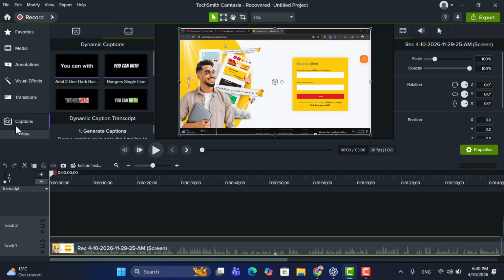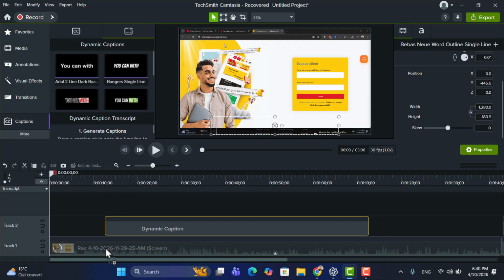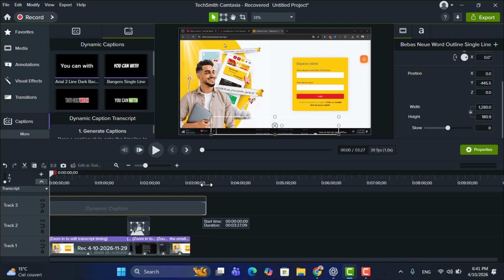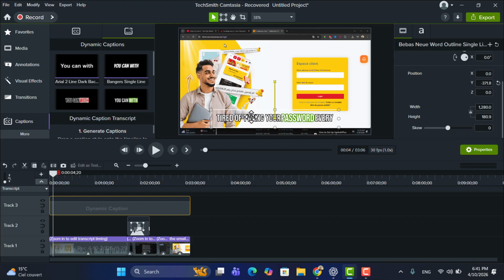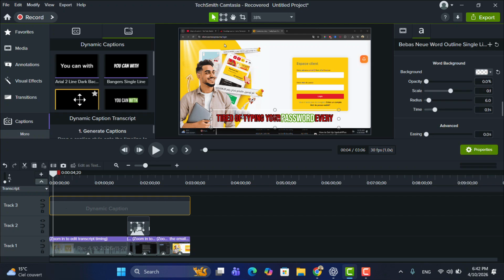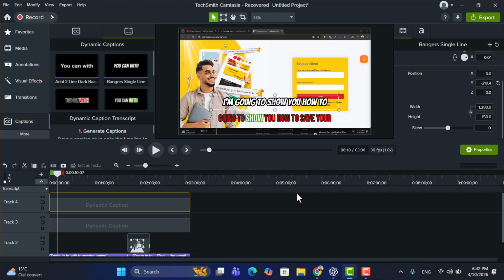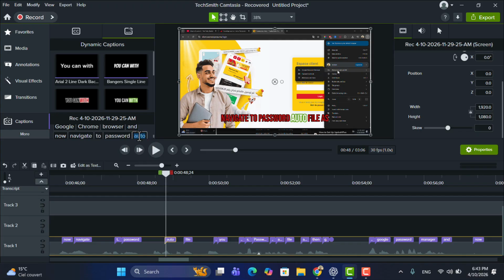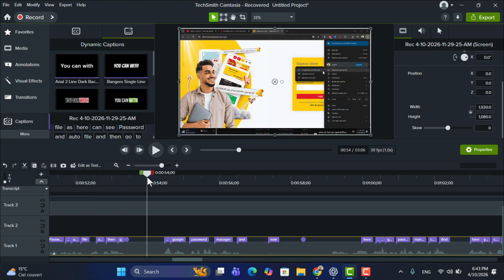Effortless Auto-Captions in Camtasia Studio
Want to make your videos more accessible and professional? In this detailed tutorial, I walk you through creating automatic captions in Camtasia Studio’s newest version. You'll learn how to generate captions automatically, edit them for accuracy, sync them perfectly with your voice, and fine-tune timing—all within Camtasia’s easy-to-use interface.